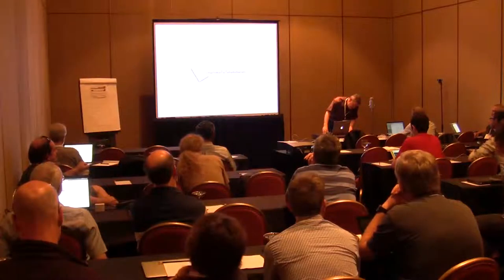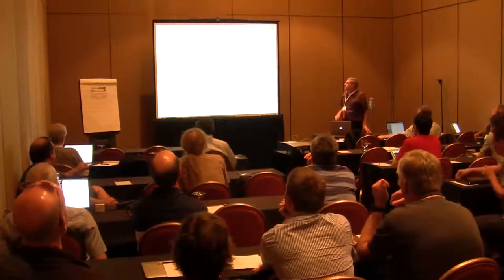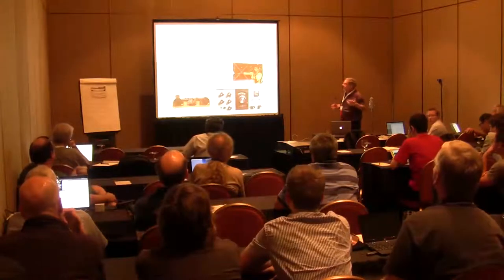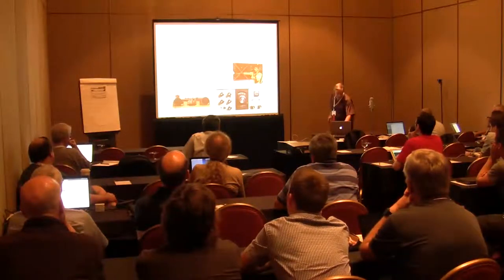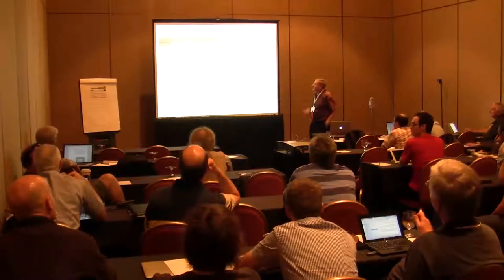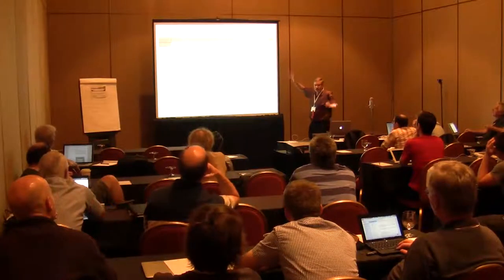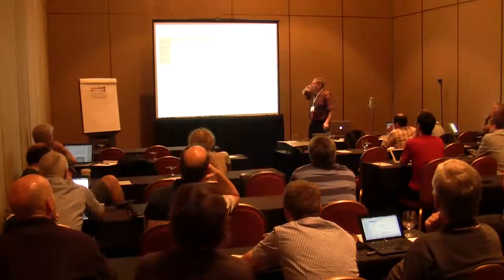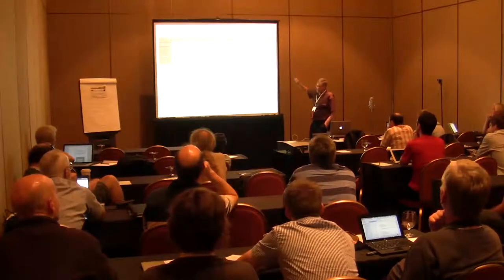Does Better Throughput Require Worse Latency?, David Ungar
Paper Abstract:

As we continue to make the transition from uniprocessor to multicore programming, pushed along by the changing trajectory of hardware technology and system architecture, we are seeing an explosion of techniques for crossing the chasm between sequential and parallel data structures and algorithms. In considering a spectrum of techniques for moderating application access to shared data on multicore and manycore systems, we have observed that as application synchronization latency gets closer to hardware inter-core latency, throughput decreases. The spectrum of techniques we looked at includes: locks and mutexes, lock-free approaches based on atomic instructions, RCU, and (non-deterministic) race-and-repair. Below we present definitions of our notion of synchronization latency and throughput, and describe our observation in greater detail. We conclude by wondering whether there is a fundamental law relating latency to throughput:

Algorithms that improve application-level throughput worsen inter-core application-level latency.

We believe that such a law would be of great utility as a unification that would provide a common perspective from which to view and compare synchronization approaches.